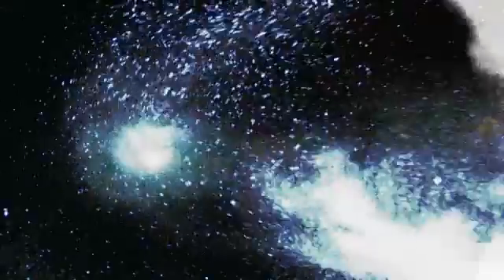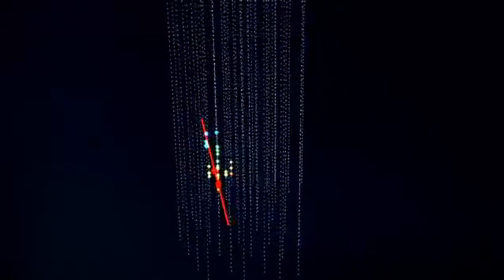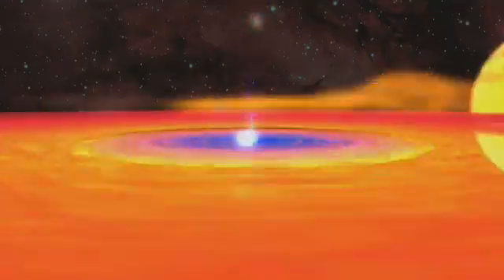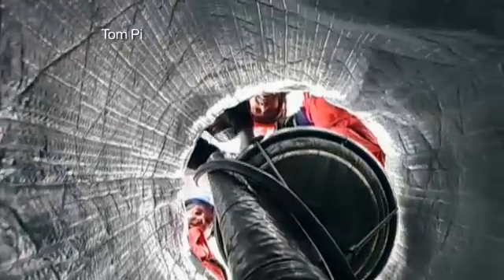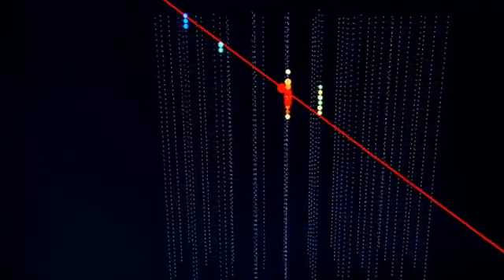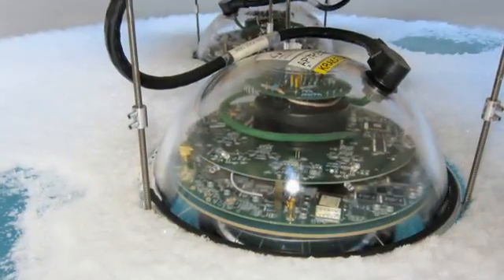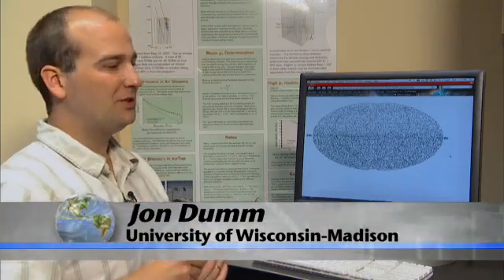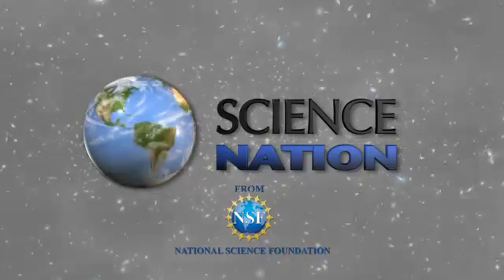Mastering Science: Ice Cube and Its Frozen Secrets!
There's nothing like temperatures that can reach minus 100 degrees Fahrenheit to keep you on your toes.

For engineers Erik Verhagen and Camille Parisel, working in Antarctica on a project appropriately called "IceCube" is both challenging and exciting